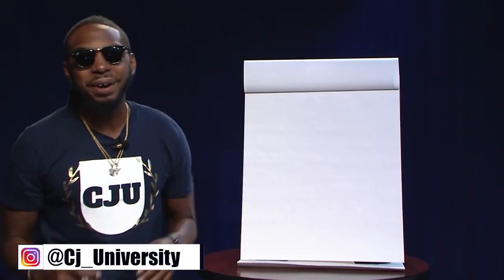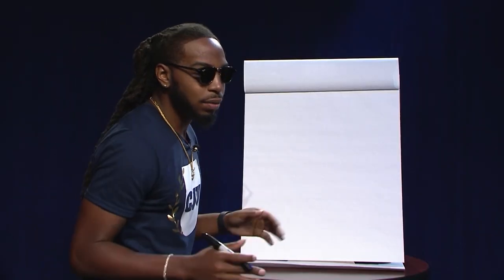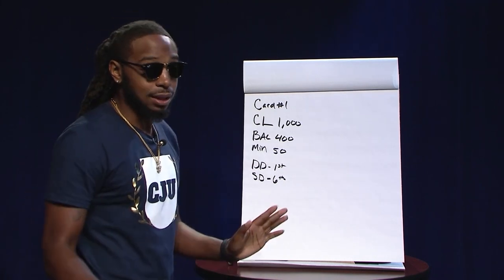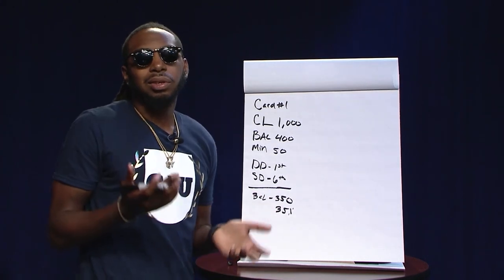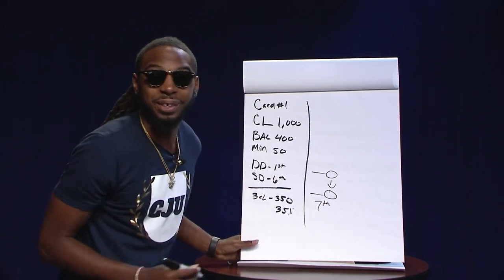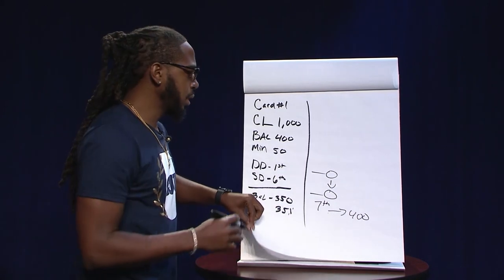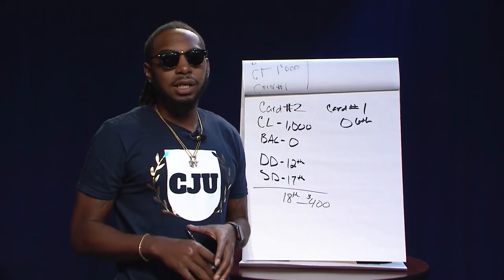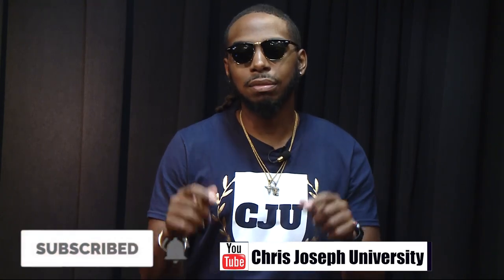How to pay your credit card bill to increase your credit score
Leveraging credit changed my life, if I can do it anyone can too!

Join my private community if you want more help:  joincju.com